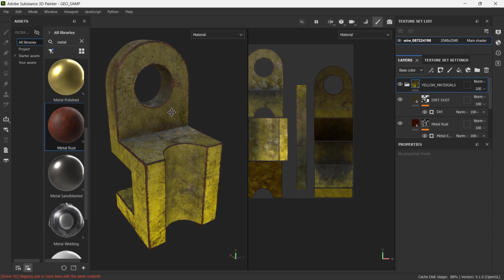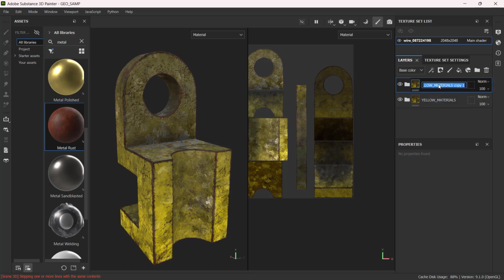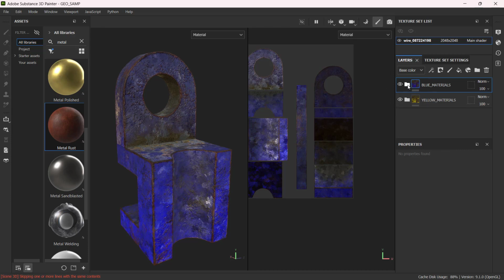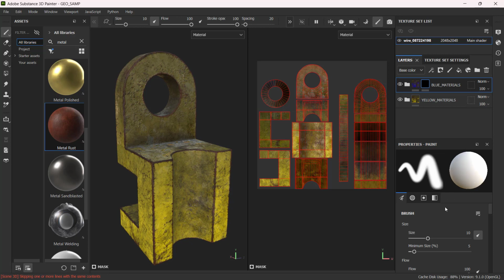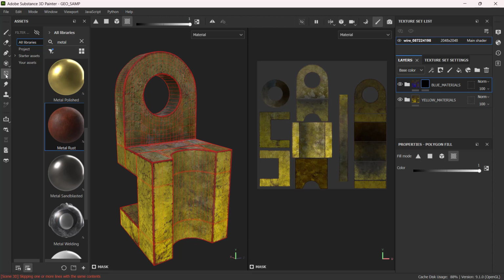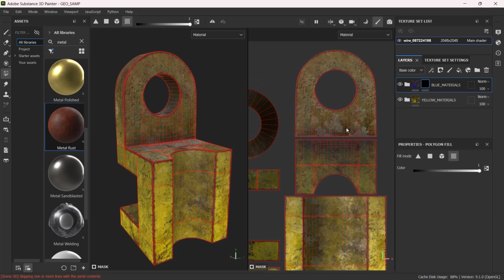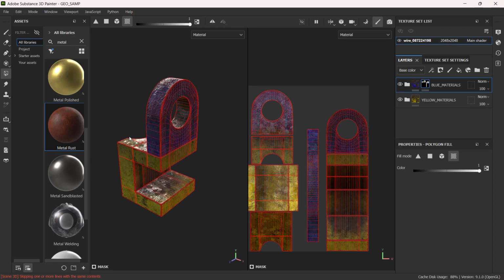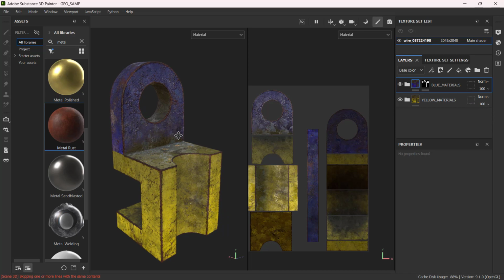Intro to Substance Part 03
- using masks
- Masking Layer Sets
- Polygon Fill Options